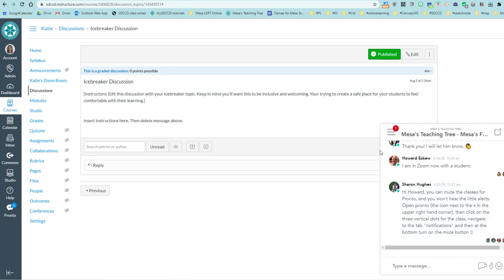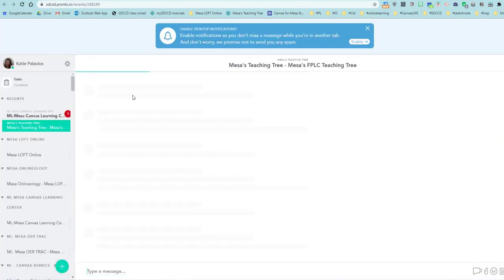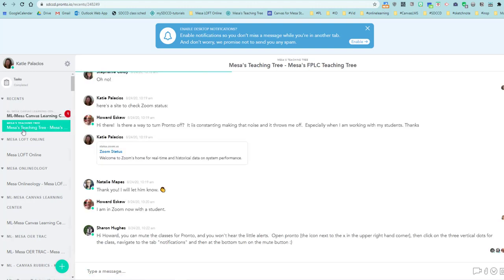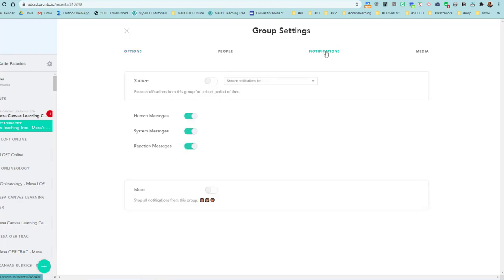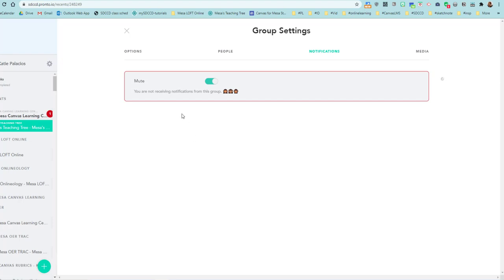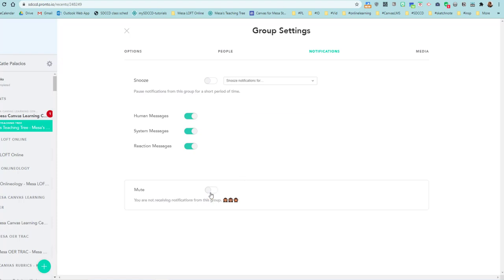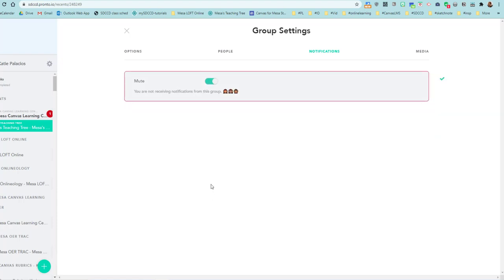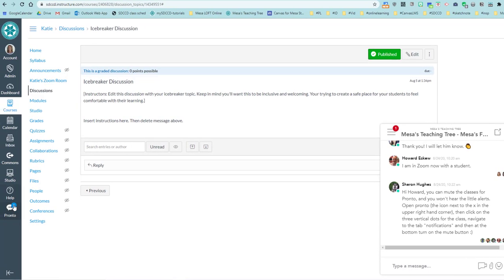How to mute Pronto Notifications